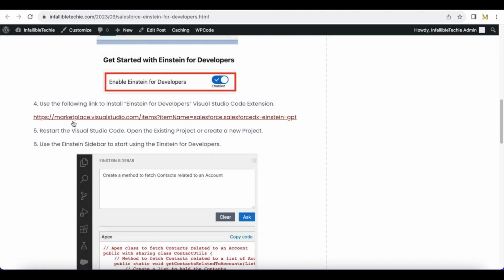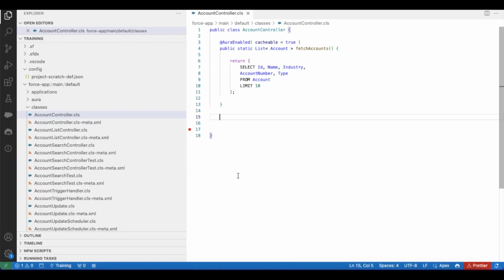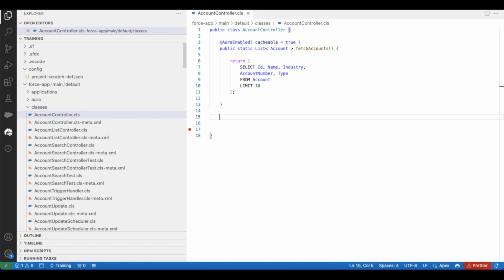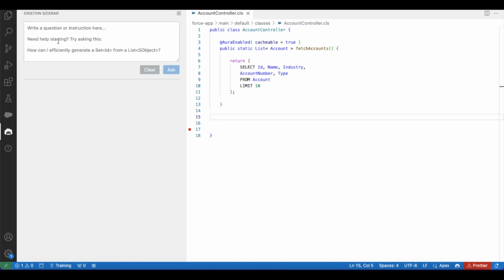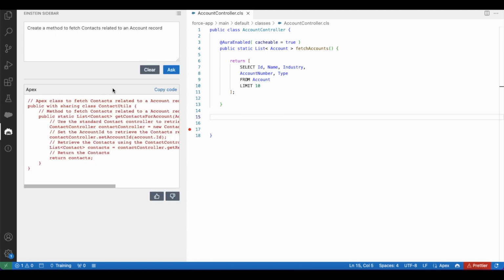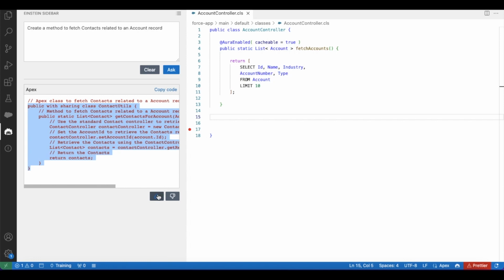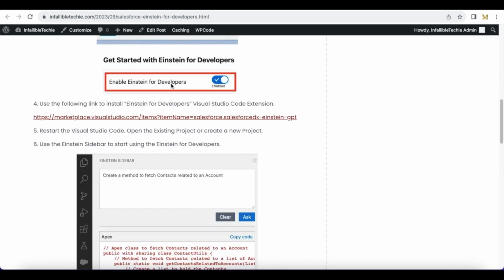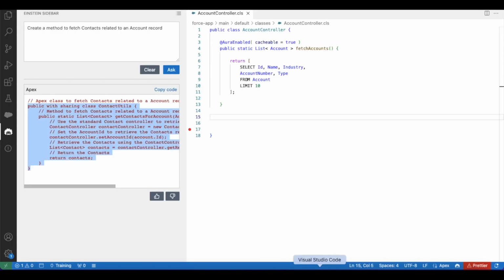Salesforce Einstein For Developers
Salesforce "Einstein for Developers" generate sample code from natural language instructions for an Apex class, Apex Trigger, or anonymous Apex code. We can use prompt describing what we would like to build and see Apex code generated in the side panel in Visual Studio Code.